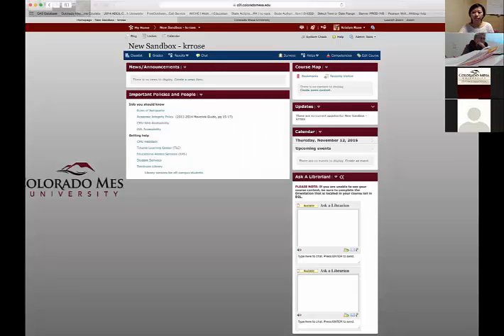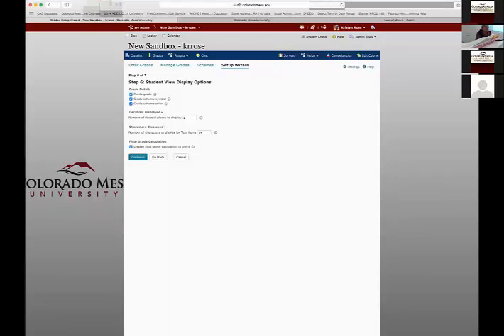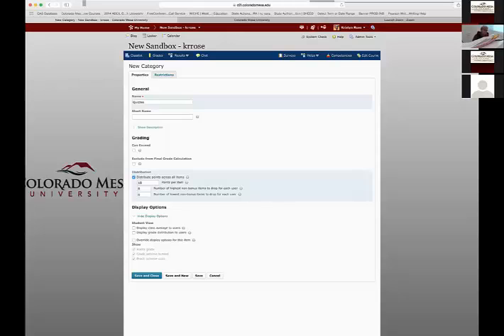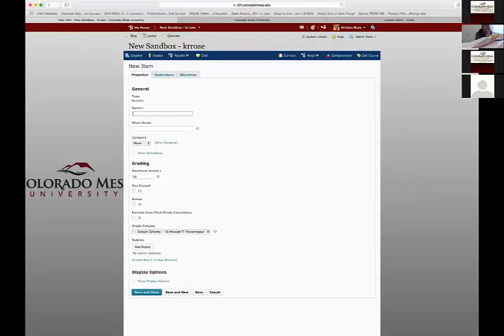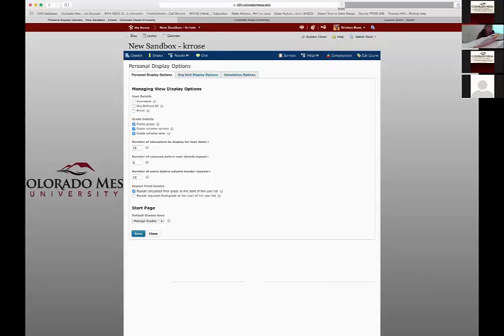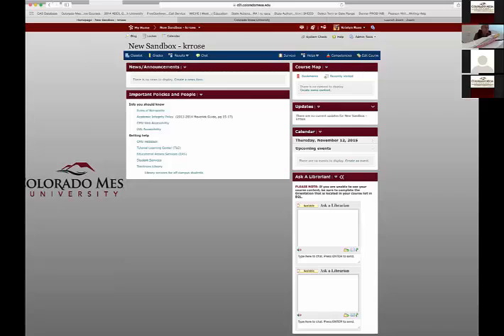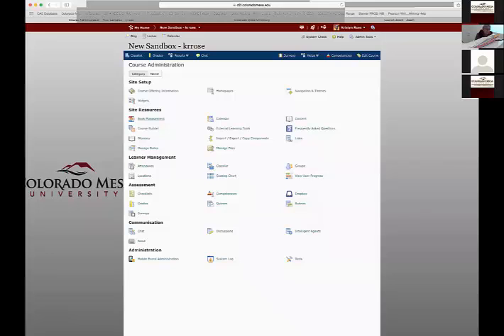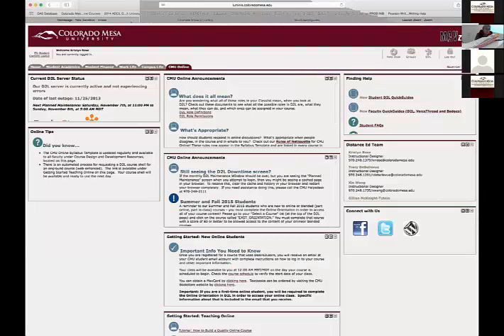Courses on the Half Shell